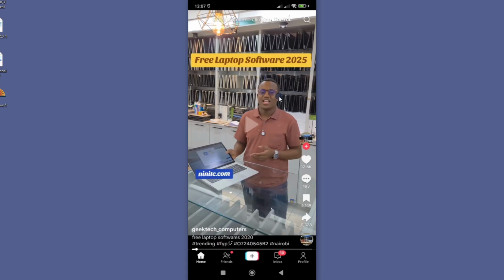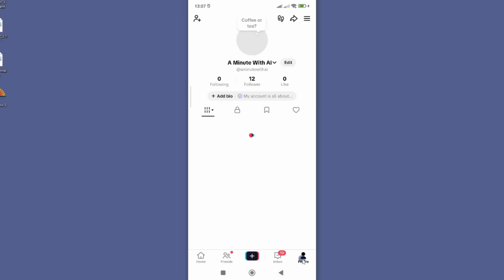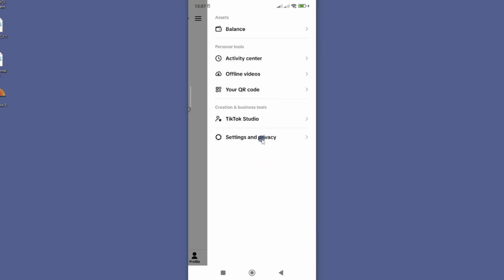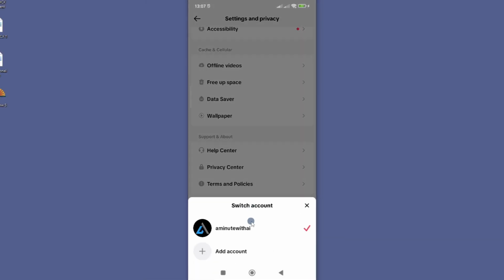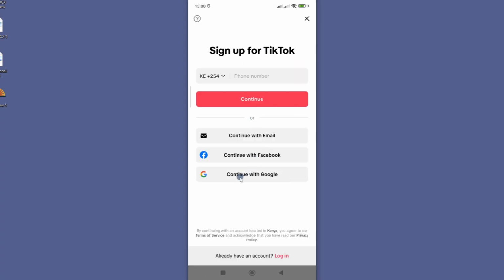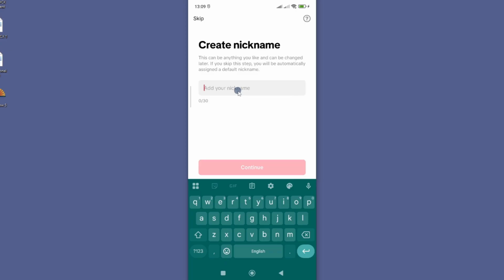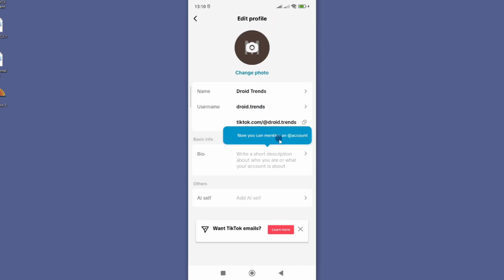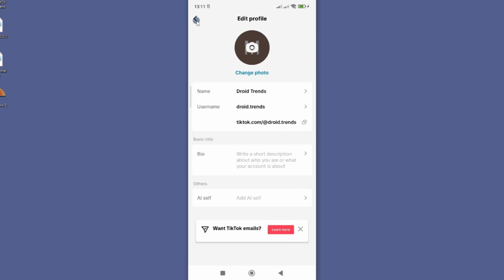How To Add Multiple Accounts On Tiktok App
In this video, you’ll learn how to add multiple accounts on the TikTok app. This brief, step-by-step tutorial shows how to switch between accounts easily without logging out, making it perfect for managing personal, business, or creator accounts on one device.

👉 Watch till the end to manage all your TikTok accounts smoothly.

Topics covered:

Accessing account settings in TikTok

Adding a new TikTok account

Switching between multiple accounts

Tips for managing personal and business TikTok profiles